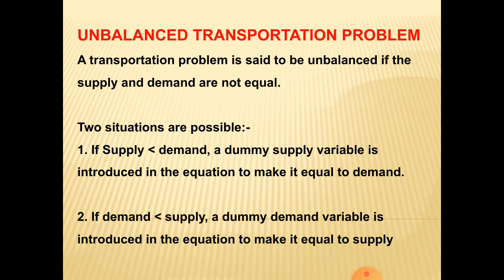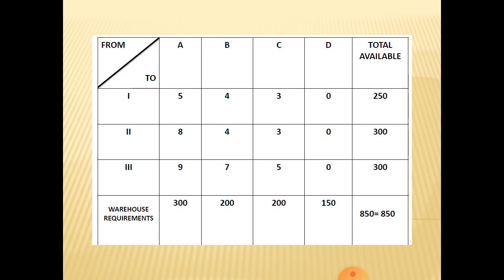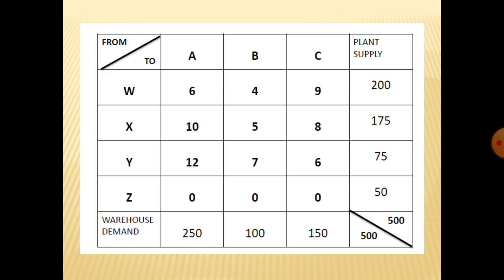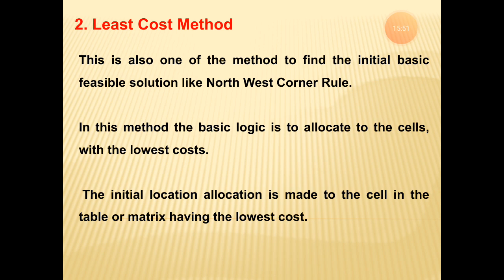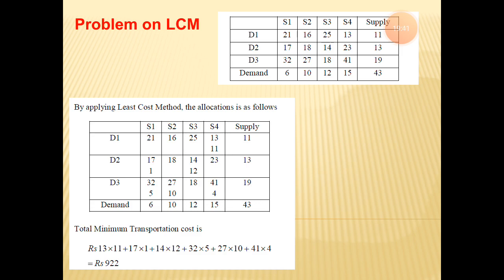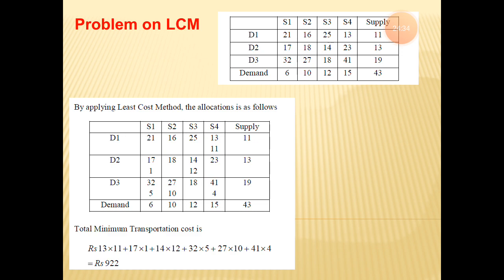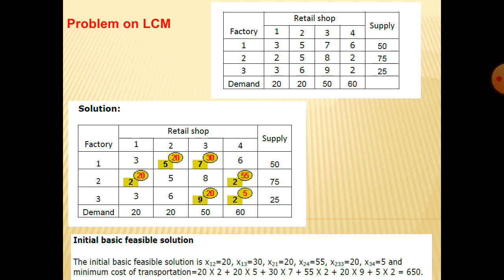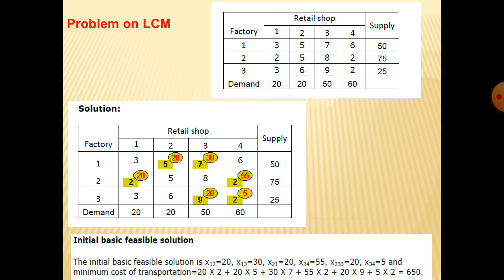Module-3 Class-2 Video lecture of Operations Research on "TRANSPORTAION"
Unbalanced Transportation Problems solved using NEC and LCM  Approaches